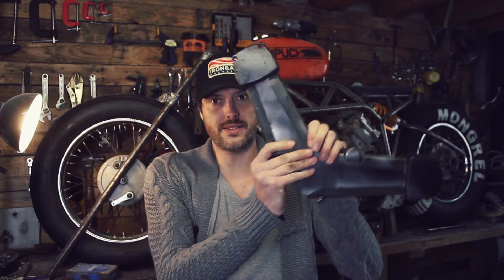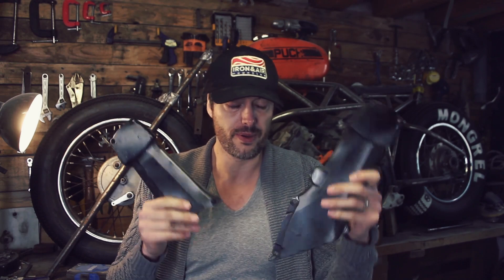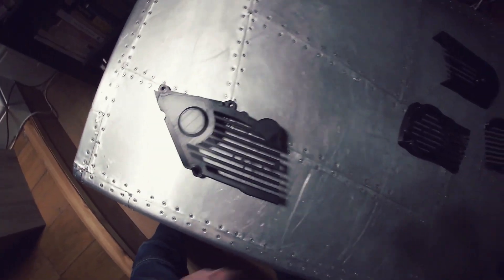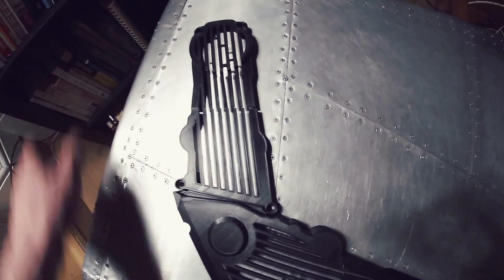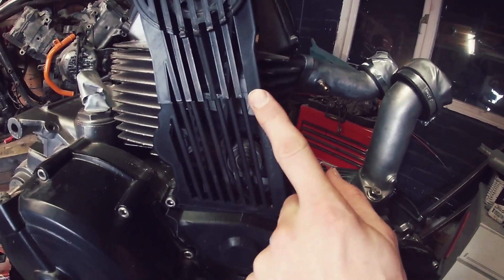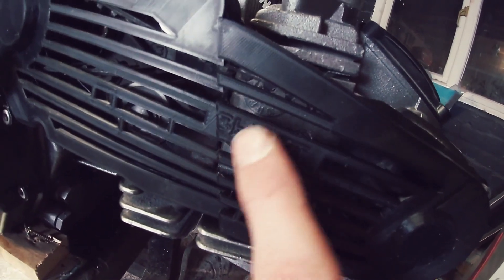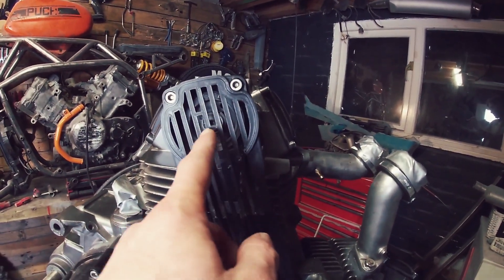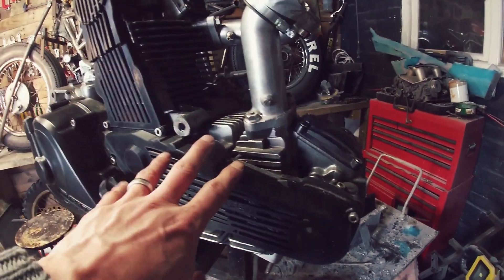Ducati Monster Cafe Racer Part 26 - 3D Printed Cam Belt Cover Prototype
Today's episode we're creating cam belt covers for the Ducati Monster Cafe Racer project and 3d printing a prototype to test out before we have it cnc milled in aluminium.